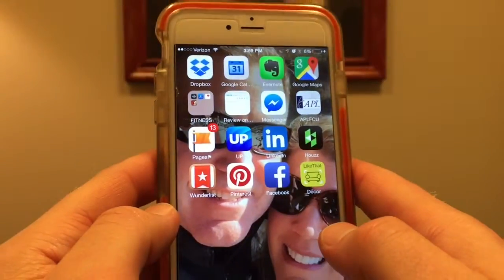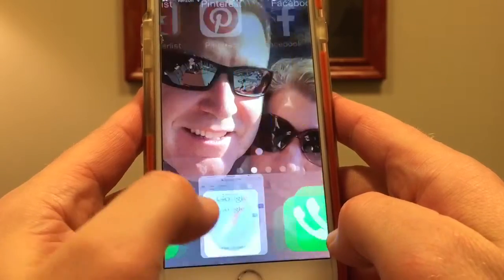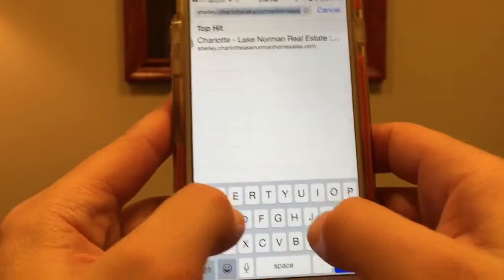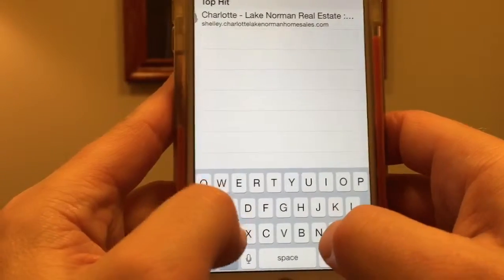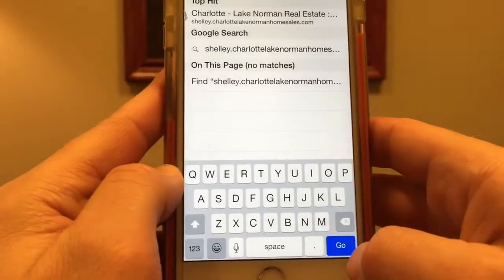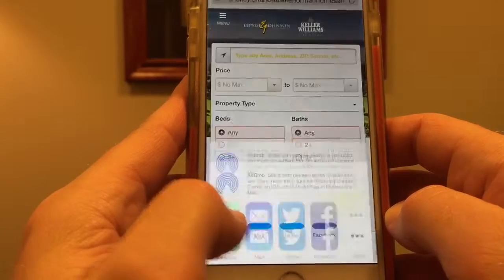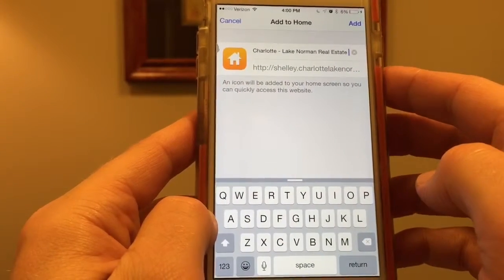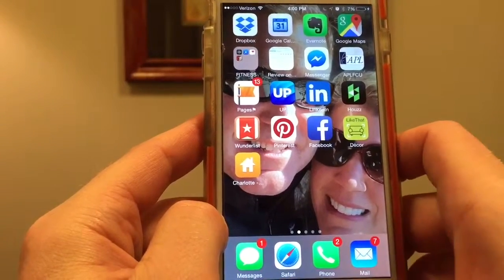Loading the LePage Johnson Realty App to your I-Phone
A quick how to video for loading the LePage Johnson Realty Home Search onto your I-Phone.